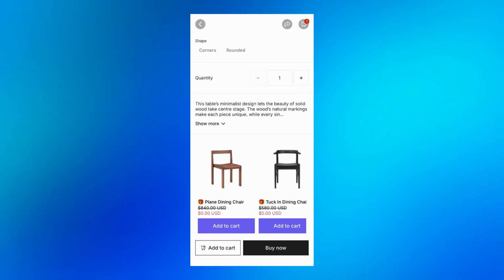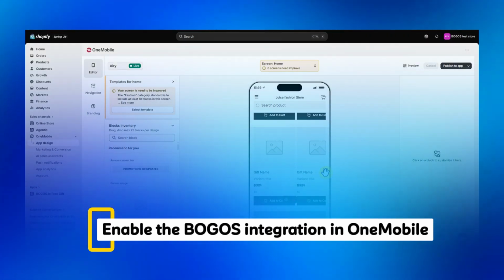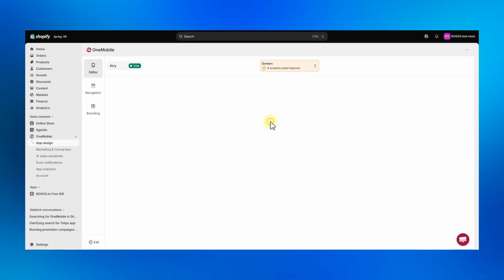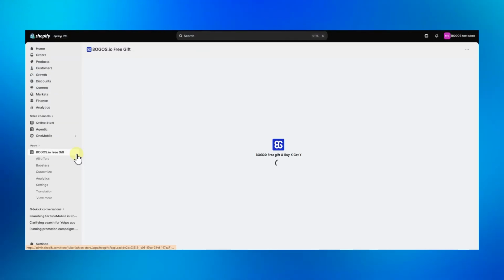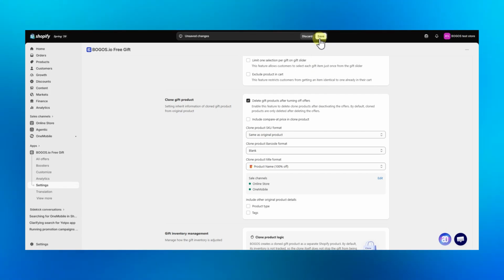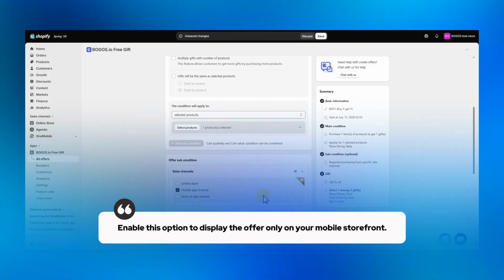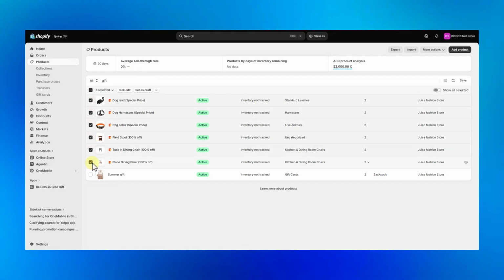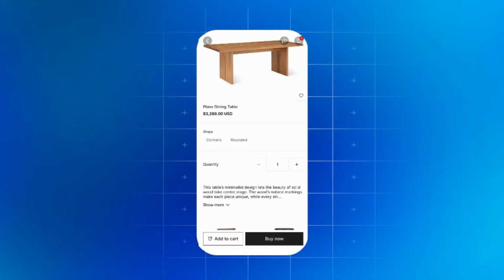[BOGOS × OneMobile] How to Show BOGOS app's Gift Offers on Your Mobile App byOneMobile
This tutorial shows you how to integrate BOGOS with OneMobile so your gift with purchase promotions appear directly inside your iOS and Android mobile app.

Enable the BOGOS integration inside OneMobile's Account settings, add the Gift block to your app layout, and make sure the OneMobile sales channel is enabled in BOGOS settings. Your gift offers will then display inside your mobile app automatically.

🤔❓ Can I run a gift offer only on my mobile app?

Yes. In BOGOS, open a gift campaign, add a sub-condition for Sales Channels, select the Mobile App channel, and uncheck other channels. This ensures that promotion runs exclusively on your OneMobile app.

In this video, you'll learn how to:
✅ Enable the BOGOS integration inside OneMobile
✅ Add the Gift block to your mobile app layout
✅ Configure BOGOS to clone gift products to the OneMobile sales channel
✅ Restrict a gift offer to the mobile app only
✅ Manage gift product availability across sales channels in Shopify admin

🕐 TIMESTAMPS

00:00 Integration introduction
00:10 Set up BOGOS offers and OneMobile app
00:17 Enable the BOGOS integration in One mobile
01:23 Configure BOGOS to display gift offers on your One mobile app
01:44 Configure gift products on Products